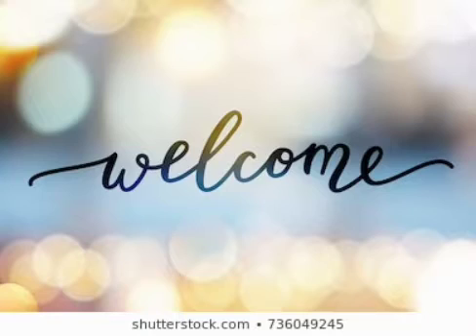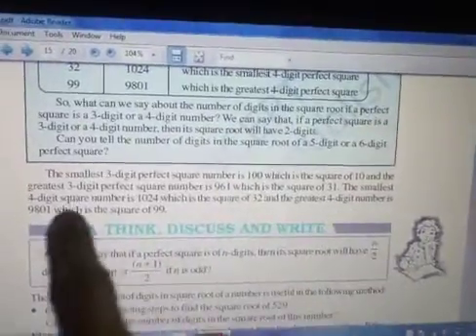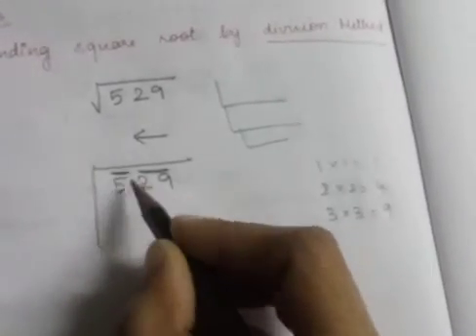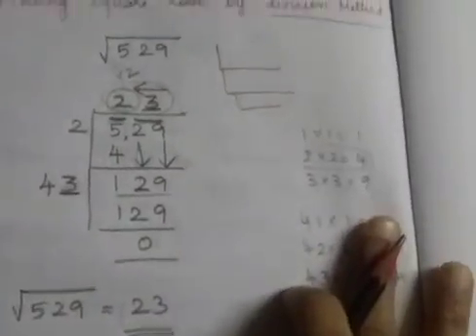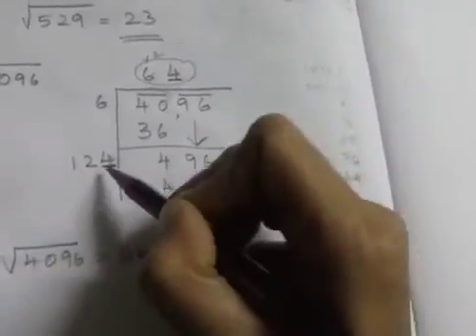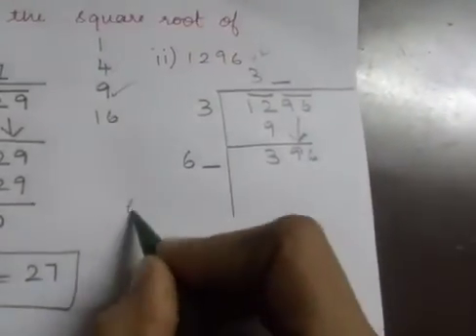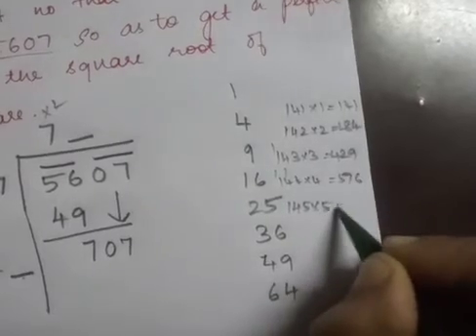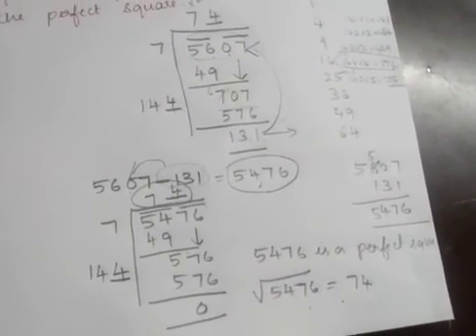Grade:8 Finding the Square root by using division method